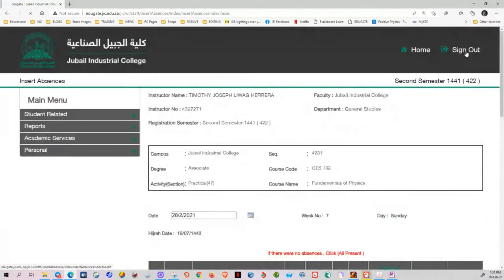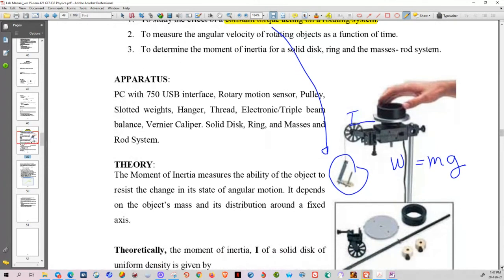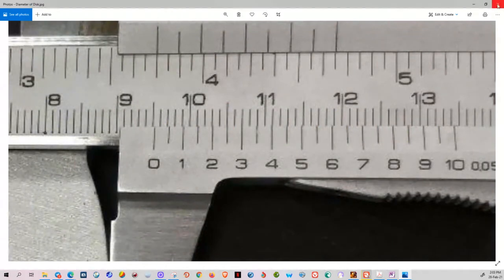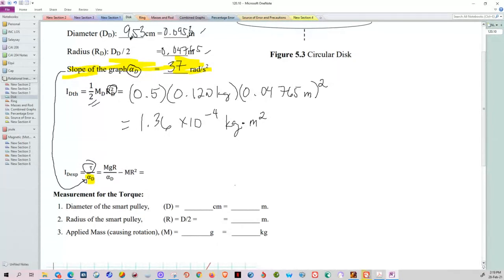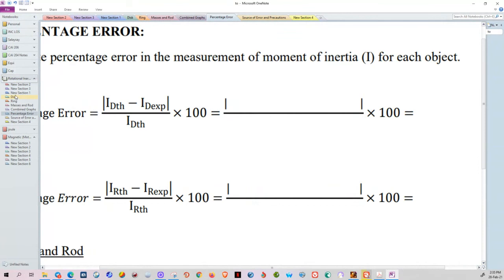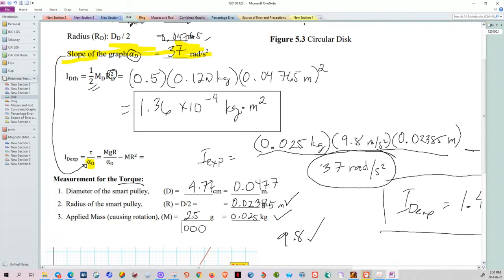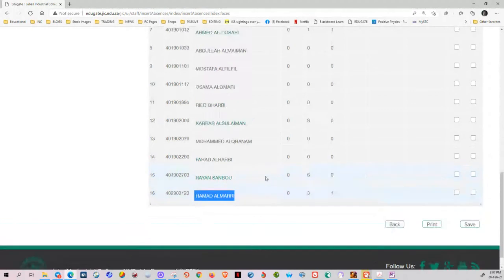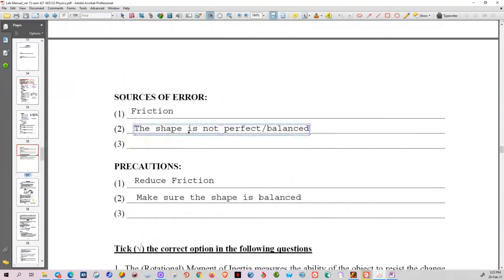Virtual Class - Rotational Inertia 422-47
Virtual Class recorded via Blackboard Collaborate for Rotational Inertia Experiment